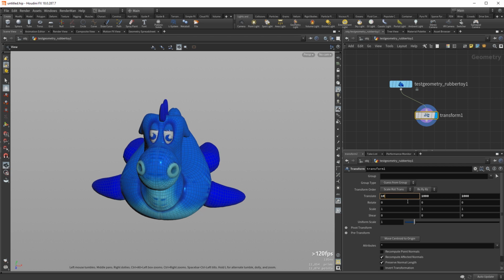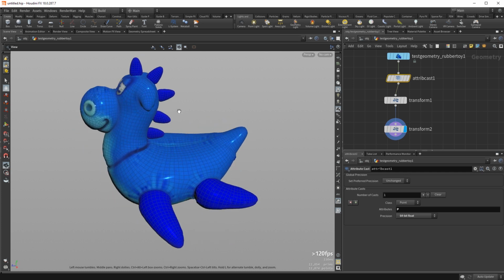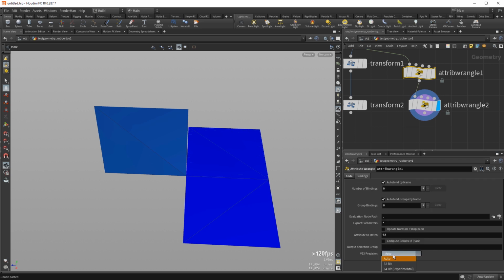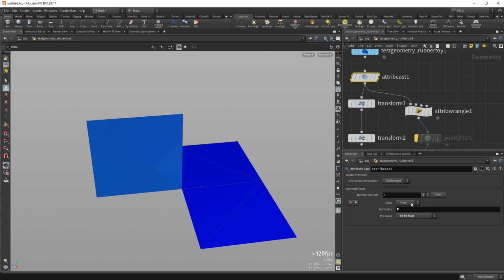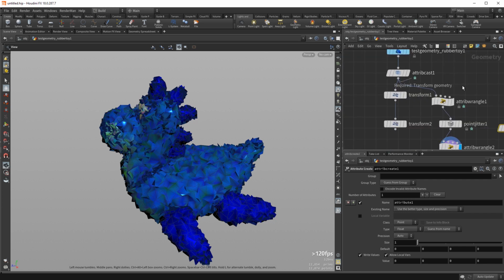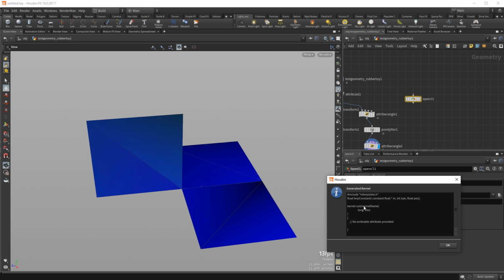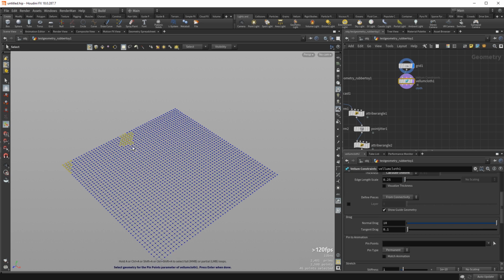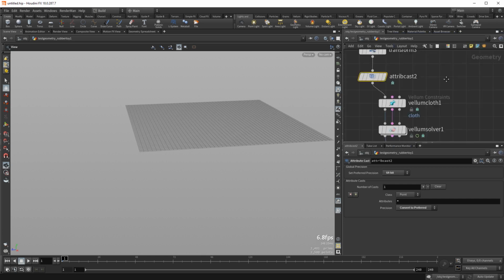64-bit Processing in Houdini 18.0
Houdini 18.0 has expanded support for 64 bit geometry processing.  This masterclass runs over the new functionality and shows how to run Vellum solvers in 64-bit mode.